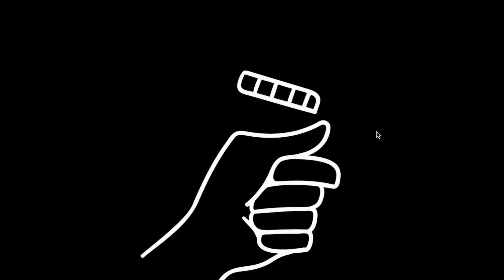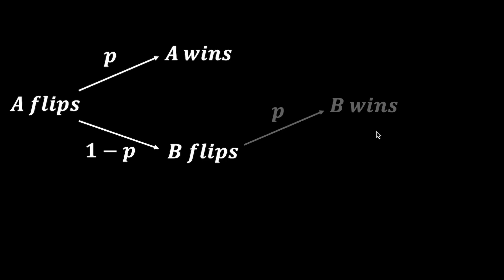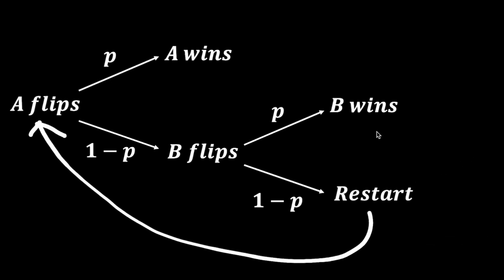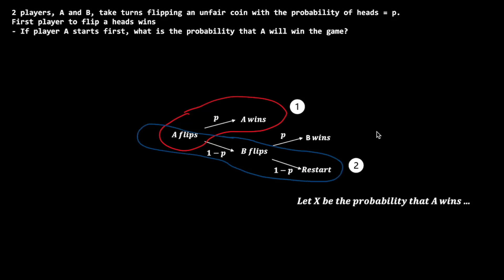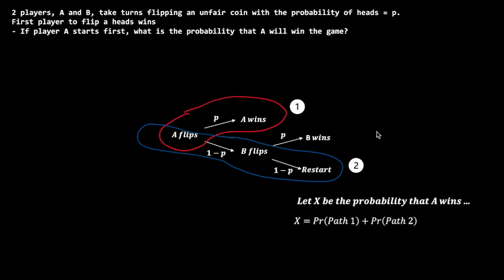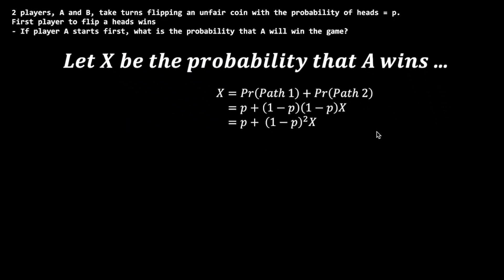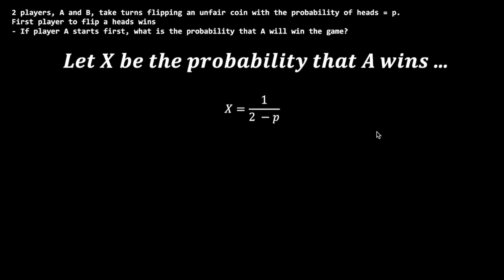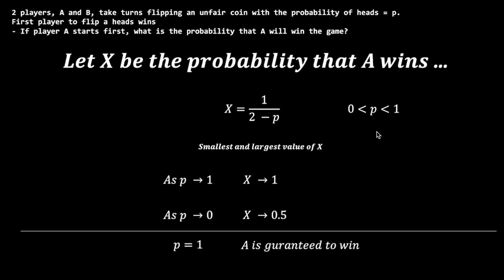Goldman Sachs Interview? SOLVE THIS! | Quant Interview Questions #8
Step-by-step walkthrough of a technical interview question involving a classic coin toss problem with recursion

This question is suitable as practice for Quant Trading, Quantitative Researcher, Quantitative Developer, Desk Quant and Data Scientist technical interviews

Question:
2 players, A and B, take turns flipping an unfair coin with the probability of heads = p.First player to flip a heads win. If player A starts first, what is the probability that A will win the game?

Timestamps:
0:00 - Intro

Question Source:
[Probability Interview 8] 2 player coin game (Goldman Sachs):